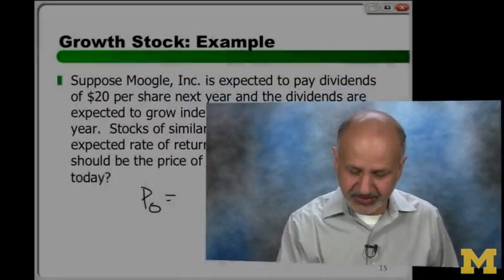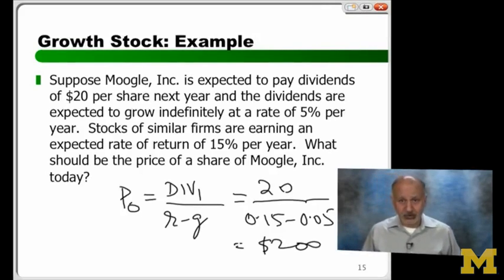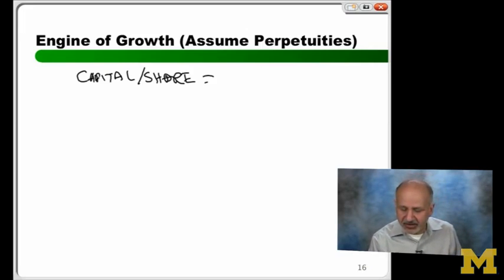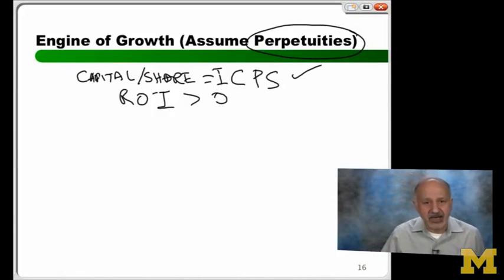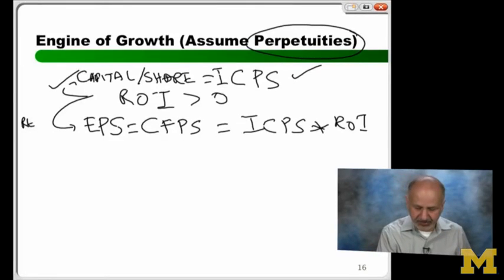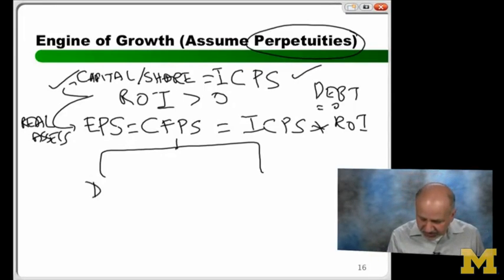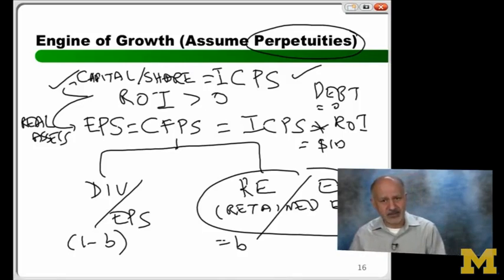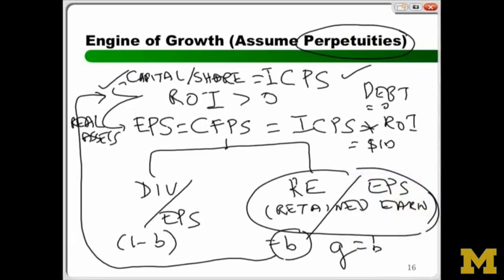7 5 6 5 The Engine of Growth 17 28